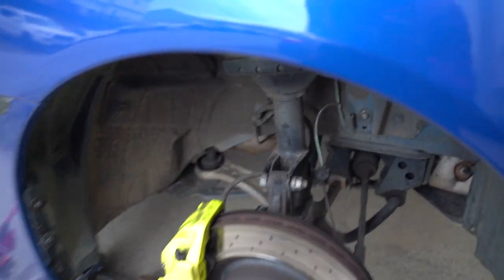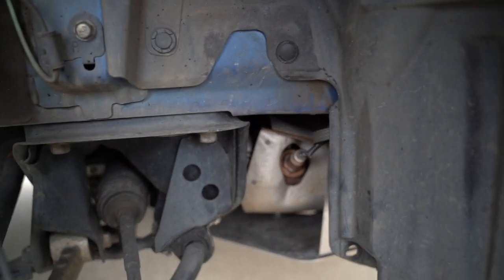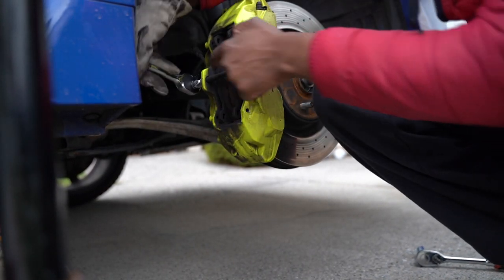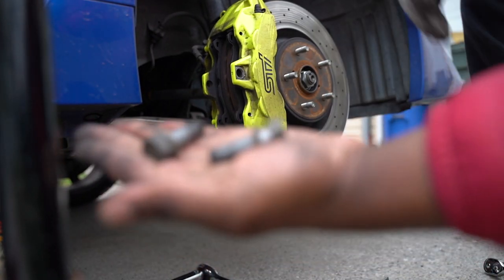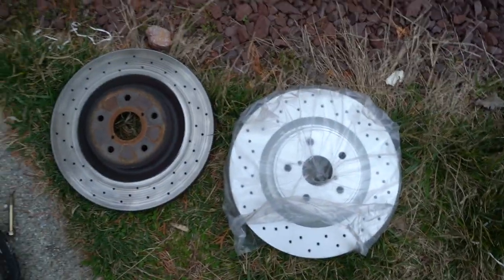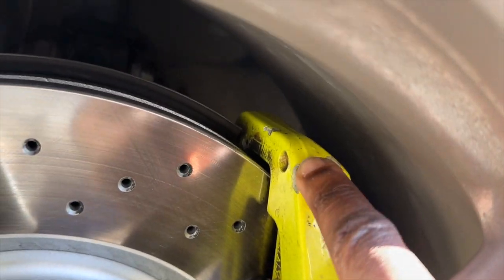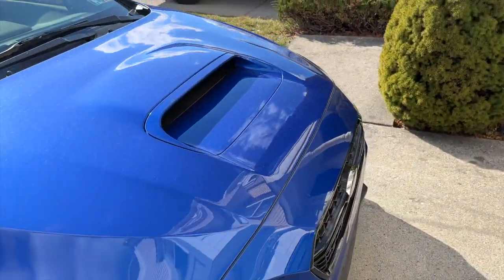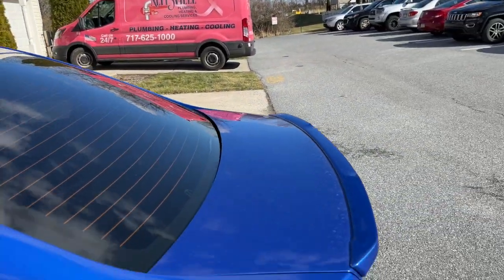WRX STI gets new Rotors and Pads and here is why STOP Brake dust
In this video i do a rotor and pad upgrade to stop the brake dust issue on my WRX sti.